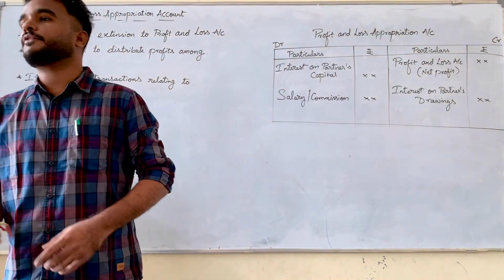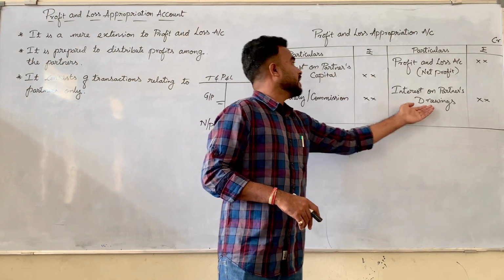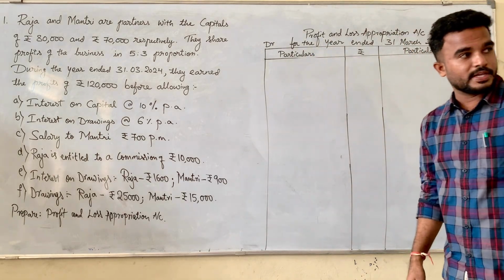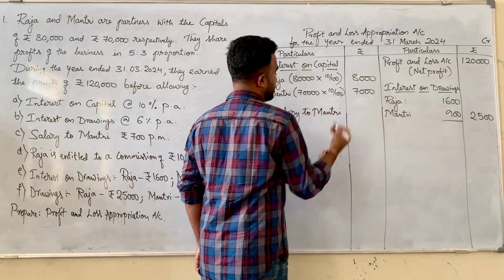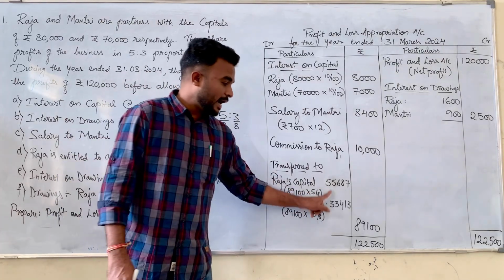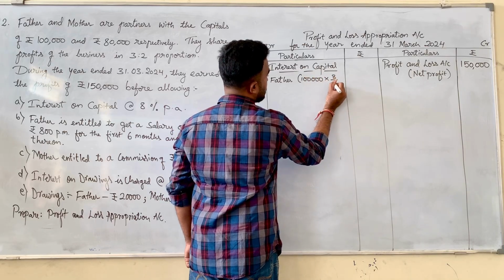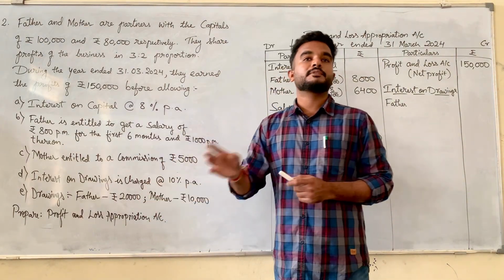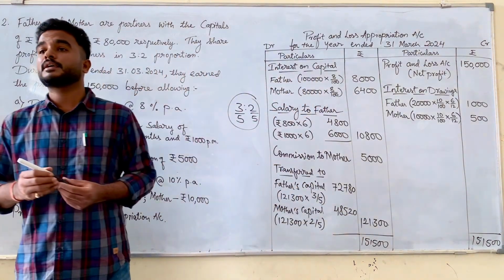Profit and Loss Appropriation Account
Learn how to solve the problems on Profit and loss appropriation account with ease ✨